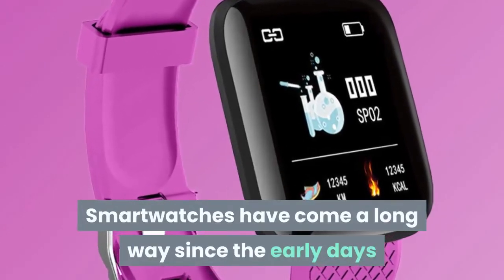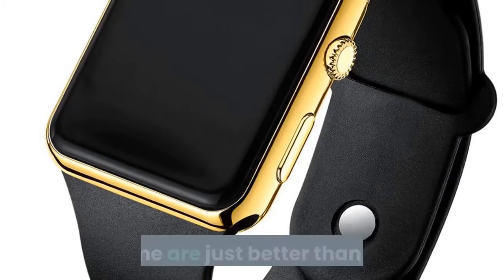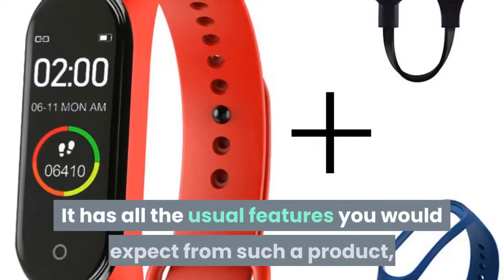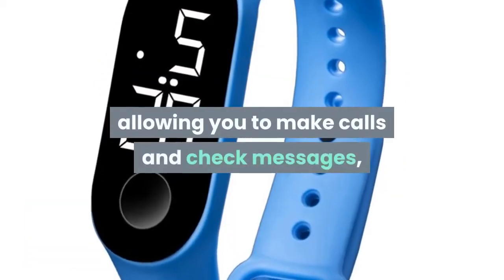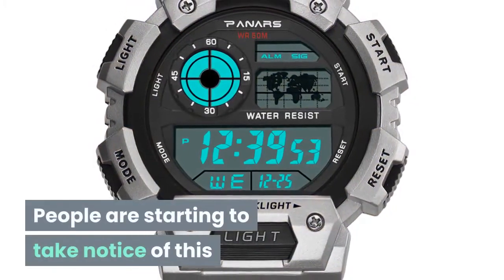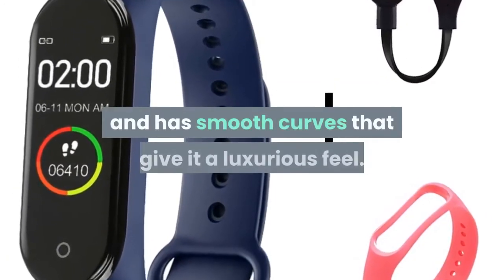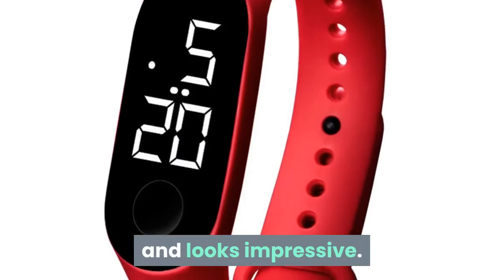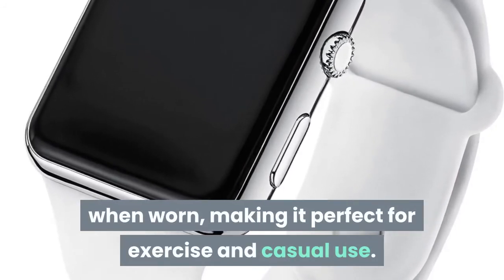best 5 smart watch collection 2020| Top watch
best 5 smart watch collection 2020
Smartwatches have come a long way since the early days where a few neat features were all they could offer. Now, every smartwatch has the basics covered, but some are just better than others.

Take the watch for example. It has all the usual features you would expect from such a product, but it doesn’t stop there. Not only does it connect to your phone, allowing you to make calls and check messages, but it can help you to check in with your health and do a whole lot more.
People are starting to take notice of this Most smartwatches tend to look the same If you want to stand out a little, and has smooth curves that give it a luxurious feel. The front and the back are cased in glass which wipes easily and looks impressive.
The comfortable strap is made from silicone and feels great when worn, making it perfect for exercise and casual use.

Alloy Steel With Luminous Multi-Function Waterproof Fashion Men's Electronic Watch Military watch montre Homme sport watch